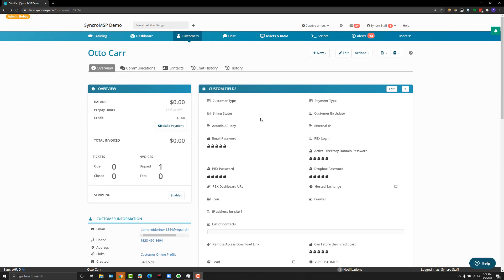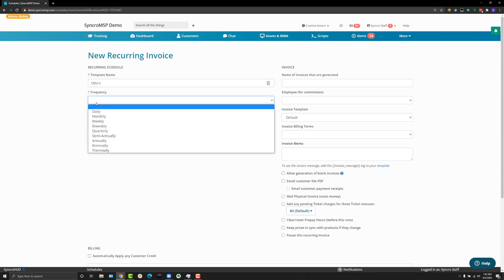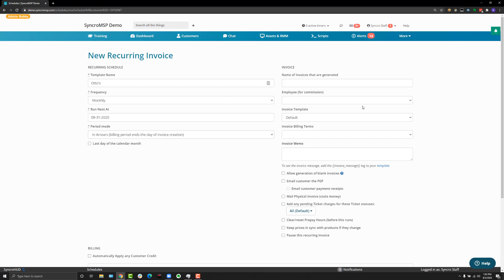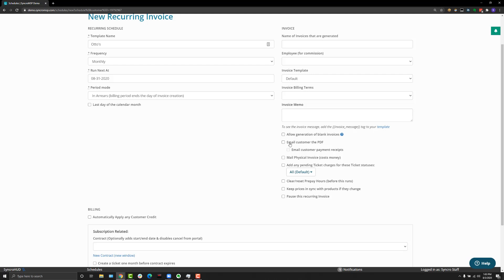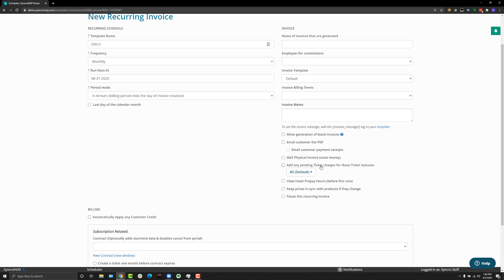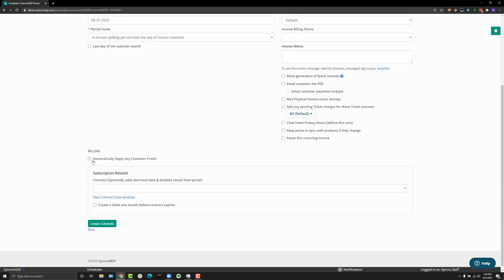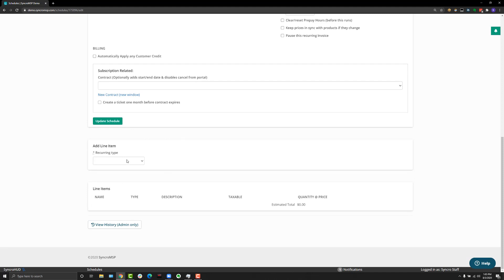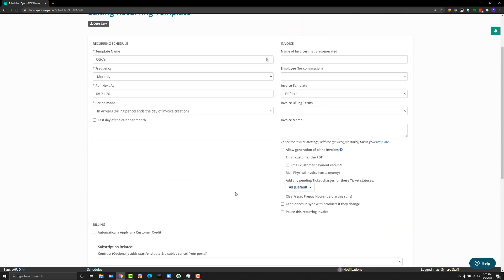Quick Start - Recurring Invoices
In this video, we cover how to quickly and easily get started with the Recurring Invoices feature within Syncro. Watch on to learn more!